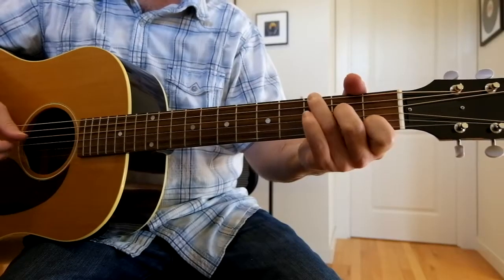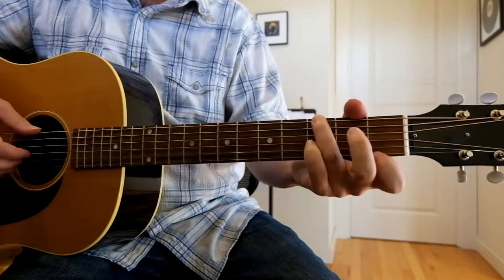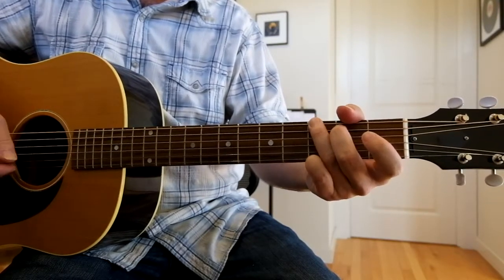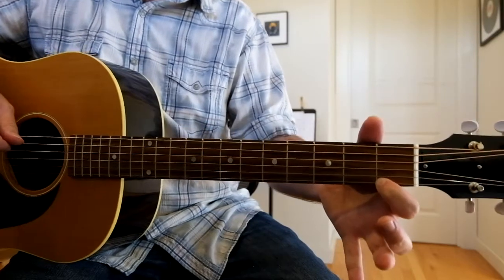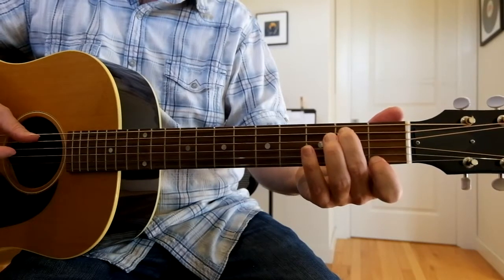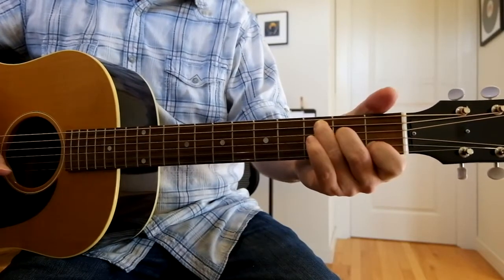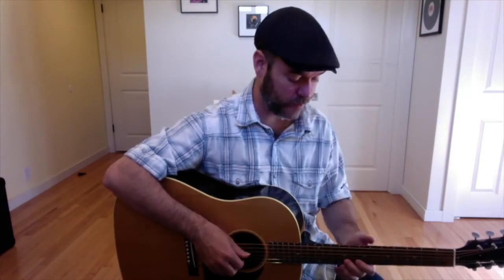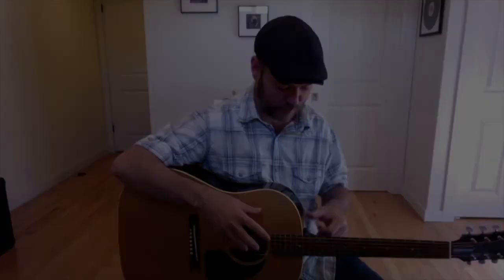Acoustic Blues Turnaround: Jorma Kaukonen Style (Acoustic Guitar Lesson)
I will show you how to play a CLASSIC Jorma Kaukonen-style blues turnaround lick in C on acoustic guitar. This lesson is perfect for both beginners and advanced players looking to add some authentic blues flavor to their playing.  I break down the lick step-by-step, making it easy to follow along. Whether you're just starting out or looking to refine your technique, this video will help you master this essential blues guitar move.

This turnaround is a fundamental element of blues guitar, and learning it in the style of Jorma Kaukonen will give you a solid foundation for playing classic blues tunes. I'll cover the fingerings, picking techniques, and the theory behind the lick, so you'll not only be able to play it but also understand how it works. This knowledge will empower you to create your own variations and incorporate it into your improvisations.

If you get anything from this lesson I'd only ask one dollar if you can spare it.
You can'tip' me with the official 'thank you button' at the bottom of the video. :